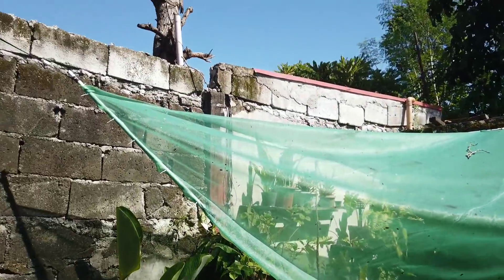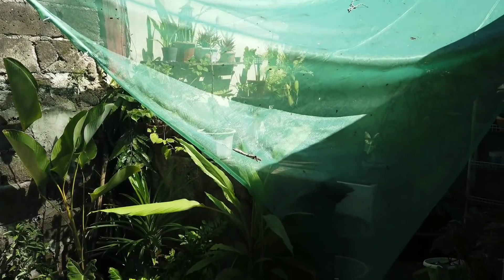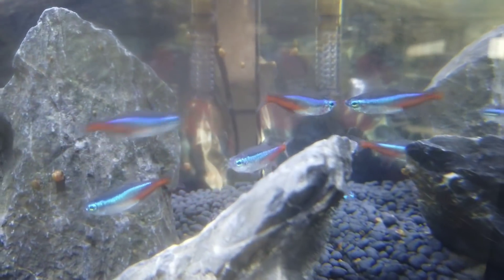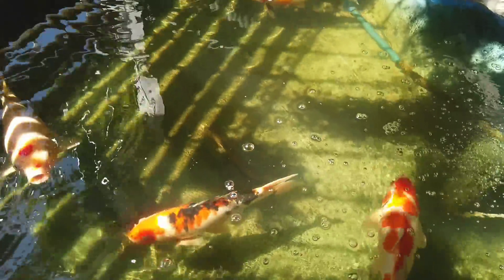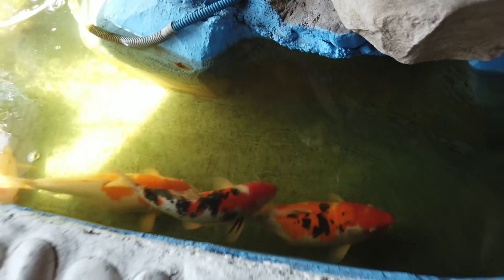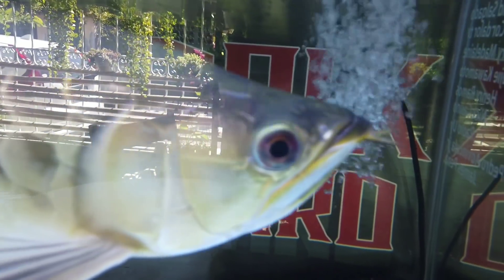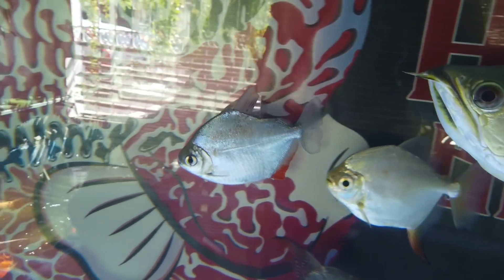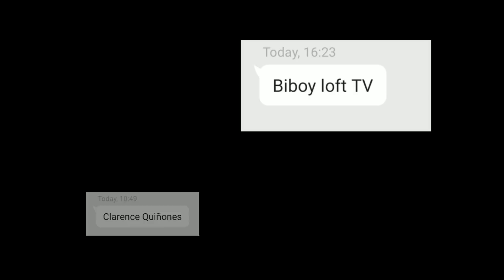Hendrix Backyard 2021 UPDATE part2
update muna tayo.. part 2

hendrix backyard shopee store
dito kayo bumili ahaha

Sali na kayo sa group ko mga kahasang!